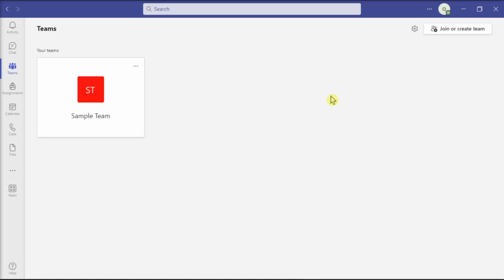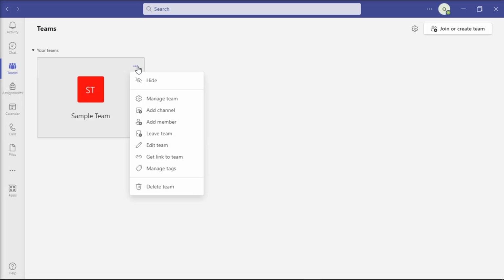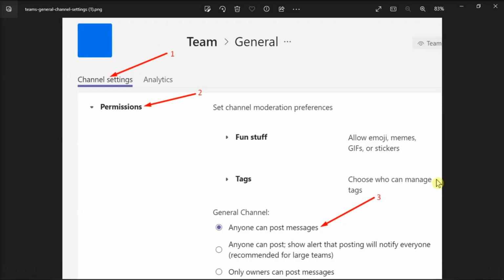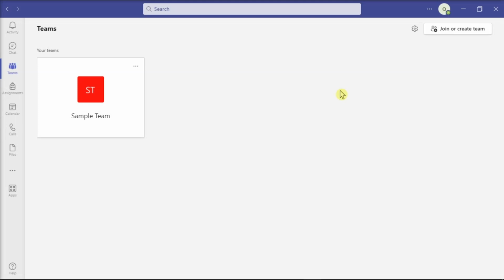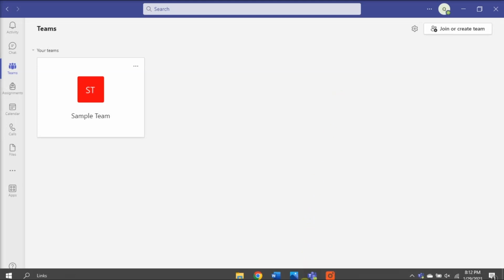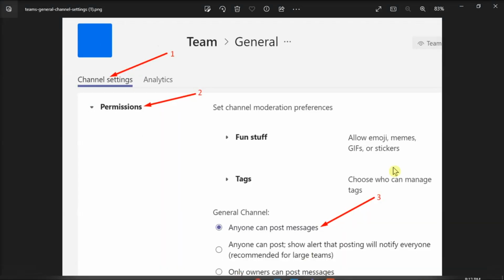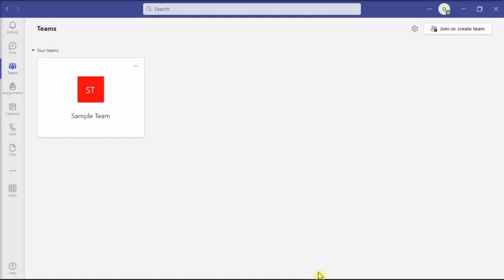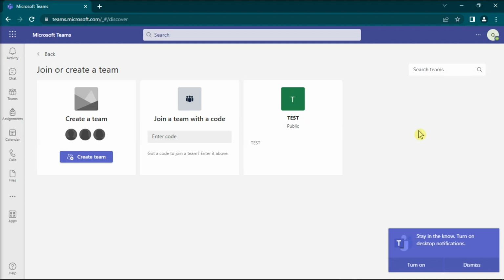FIX: Can't Post in the General Channel in Microsoft Teams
Some Teams users may see a message letting them know that they aren't allowed to post in the General channel. If you aren't able to post in the General Channel in Teams, follow the steps in this tutorial to resolve the issue.

Method 1: Check the channel settings in Teams to make sure everything is correct with the permissions.

Method 2: Post using Teams for web. (It may just be the desktop application)